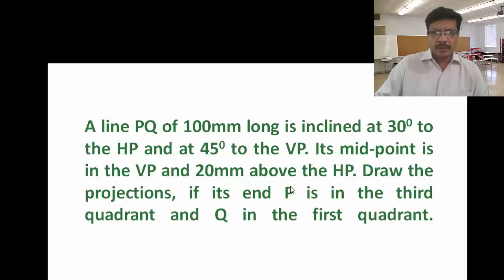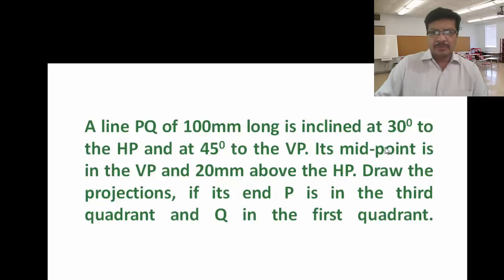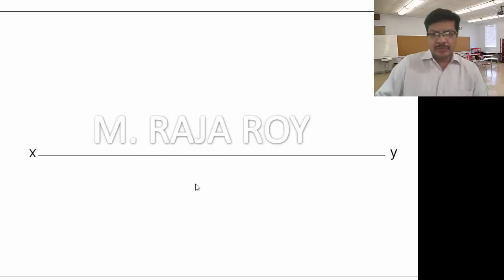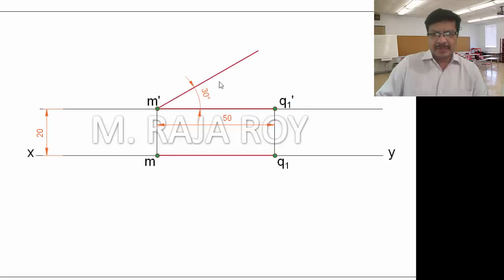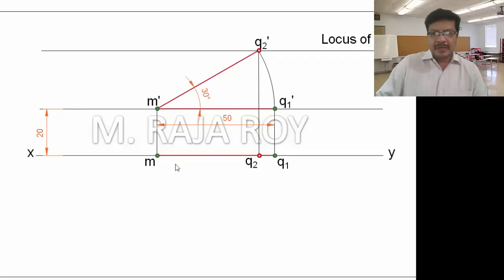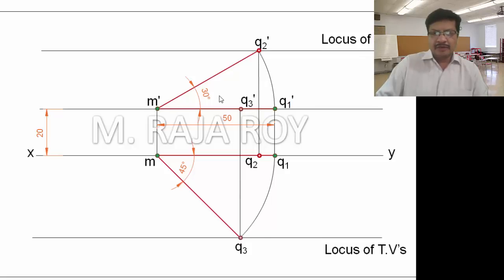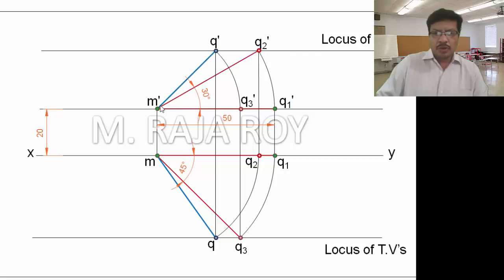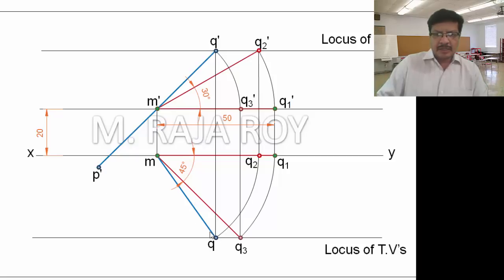Projections of Straight lines - Mid point Problem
Engineering drawing Video Tutorial by
M. Raja Roy